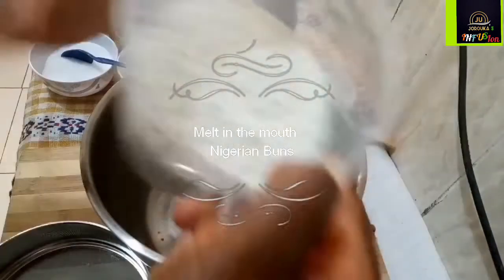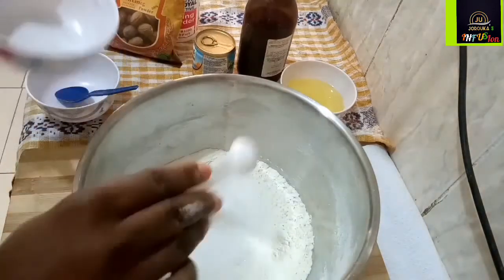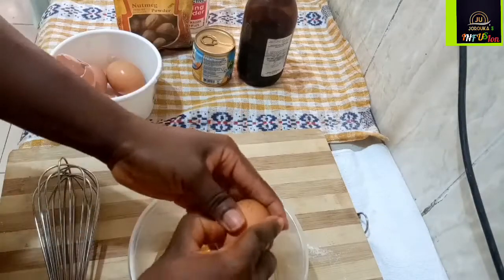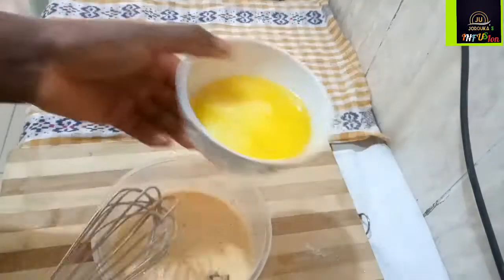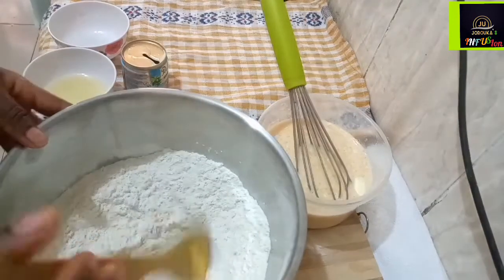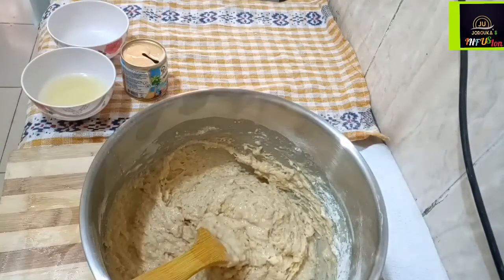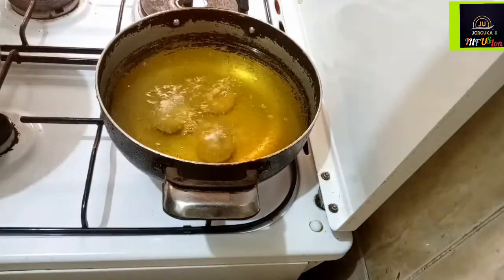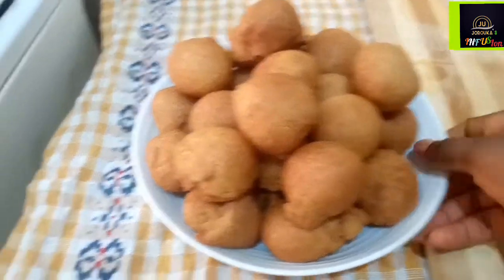HoW To MAkE NigeRiAn BUNS//Melt in the mouth Nigerian Buns Recipe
Nigerian Buns is a popular road side snack in Nigeria. In this video, I show you how to make Nigerian Buns that can melt in your Mouth. Making Buns is so easy with just a few ingredients in your Kitchen.
There are many Nigerian Buns Recipe out here on YouTube, however this Nigerian Buns Recipe shows you how to make a softer and more flavorful Buns.